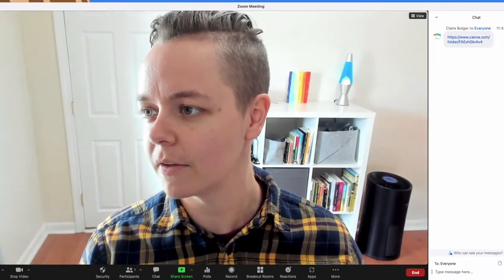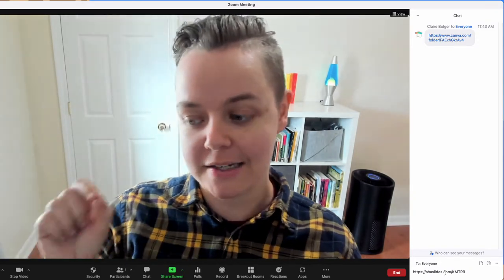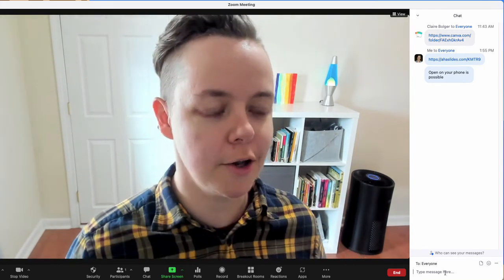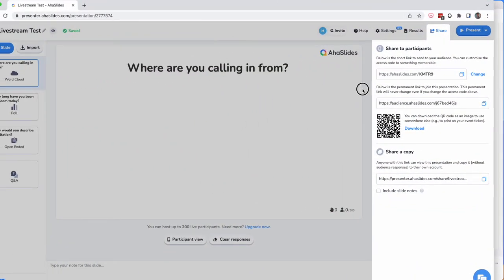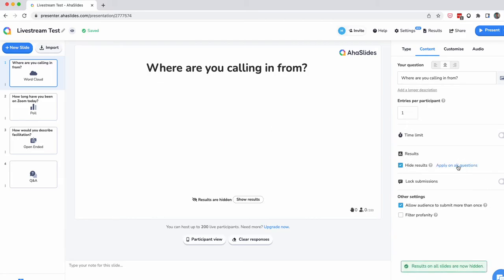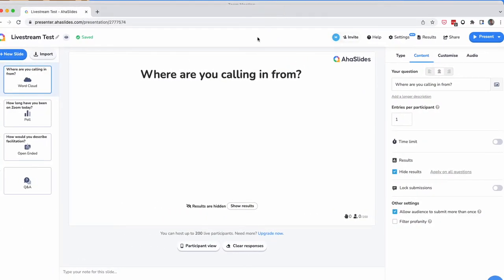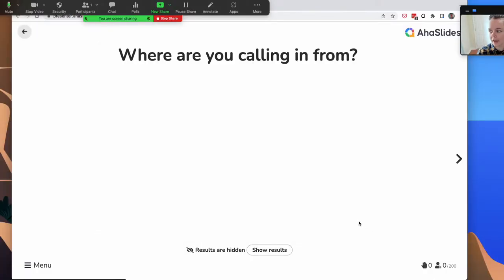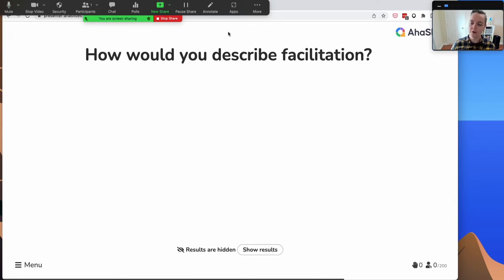Using AhaSlides in Zoom for the First Time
Live polling is a wonderful facilitation tool for group check-ins, prompts, and is a novel way to interact with and get information from your groups.

In this video, we go over the steps to combine the power of AhaSlides and Zoom!

## CHAPTERS ##
00:00 - The logistics of Live Polling in Zoom
00:24 - AhaSlides link tips & instructions
01:40 - Make your first question basic/easy
02:38 - Different ways to share AhaSlides